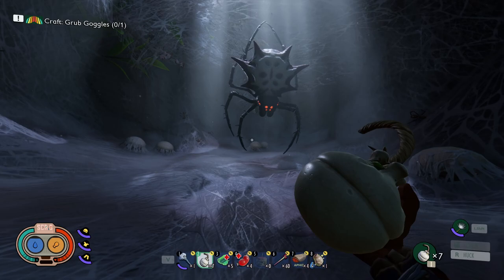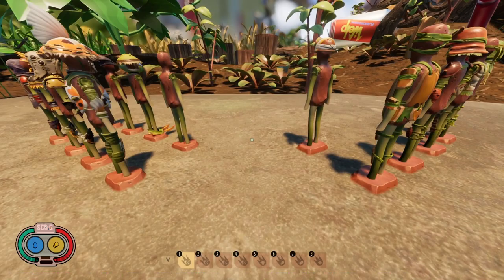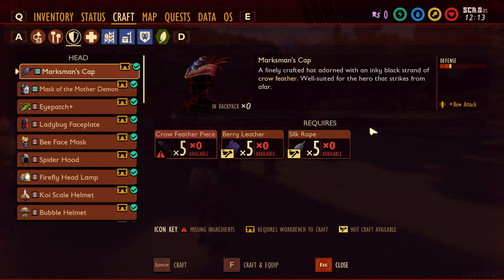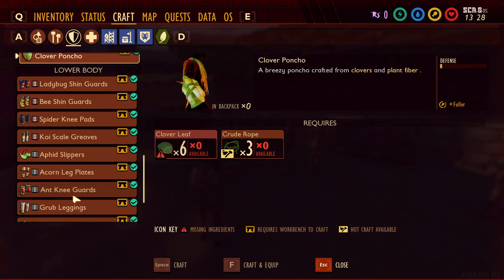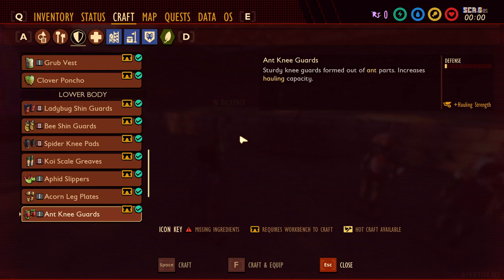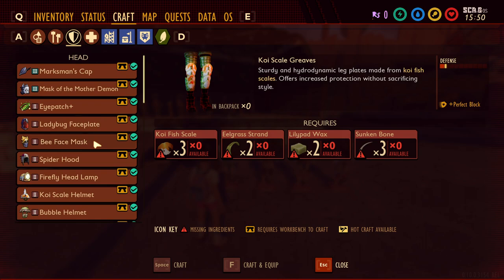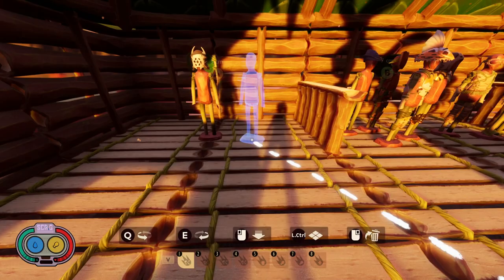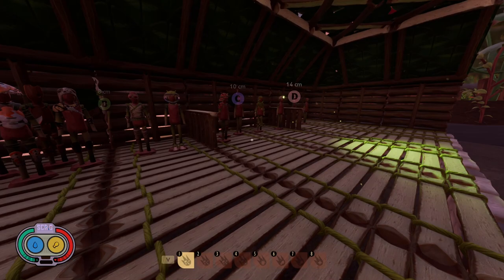Grounded: Armor Tier List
There are dozens of armor pieces in Grounded but not all are created equal. Some have special uses while not providing very much defense while others come in full sets providing specific buffs. In this video I'll rank every piece of armor currently available in Grounded.